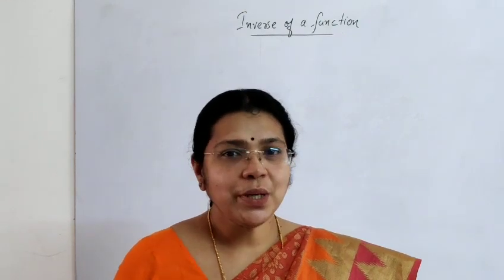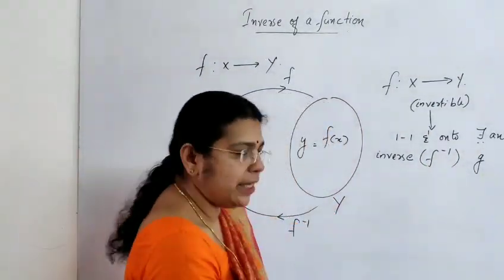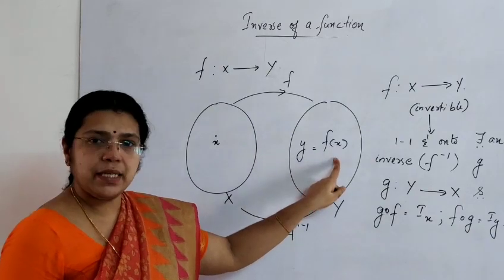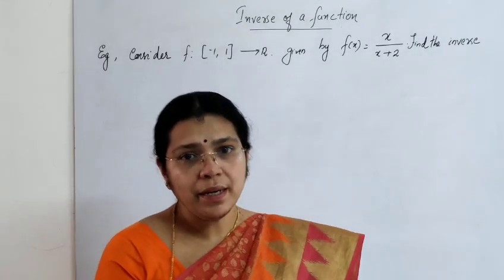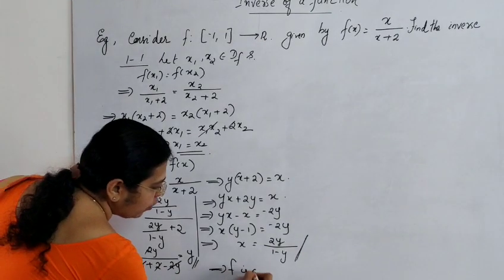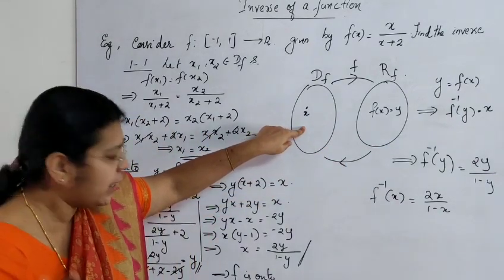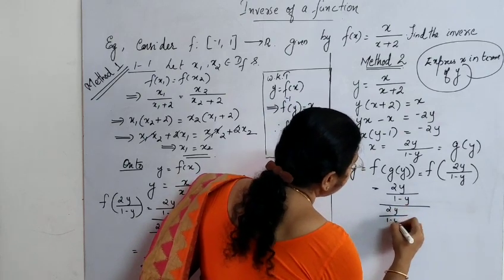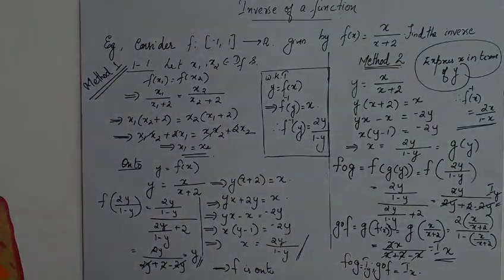Maths12 Chapter 01 Relations and Functions Video 10 Inverse of Functions